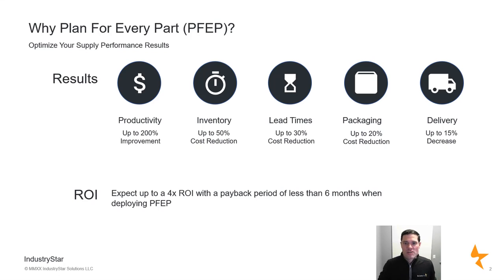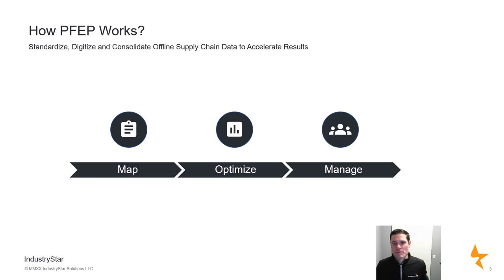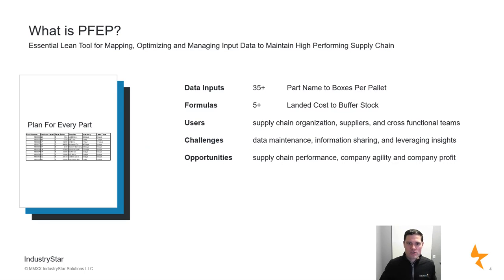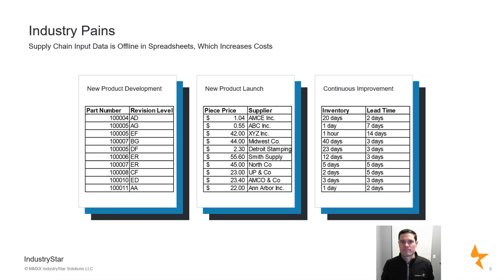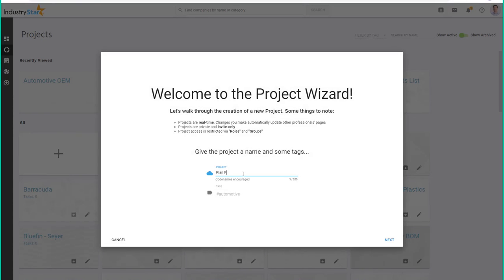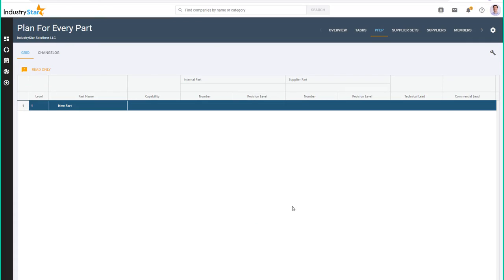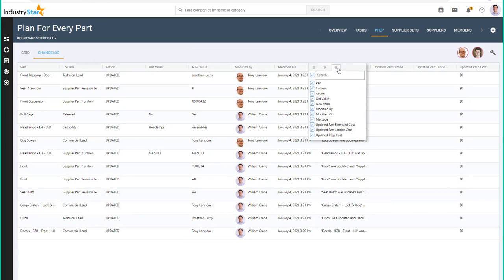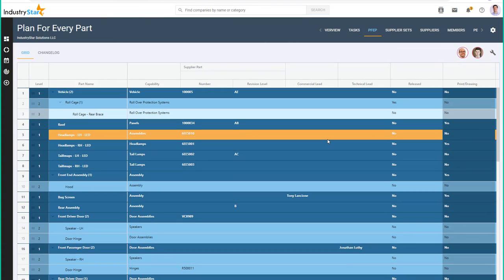Plan for Every Part: How to Optimize Your Supply Chain More Quickly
Whether you're deploying a new Lean company management system or trying to reduce your inventory at a specific facility, Plan for Every Part (PFEP) can be used to generate substantial supply chain optimization results. In this video, we provide a brief overview of what PFEP is and how to best map, optimize, and manage its data.